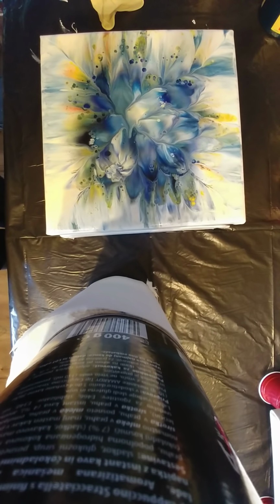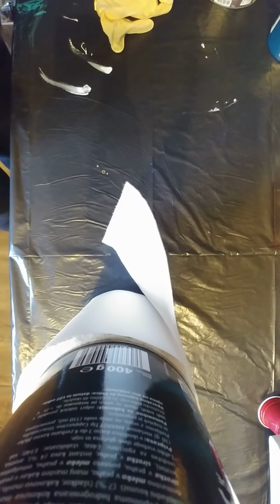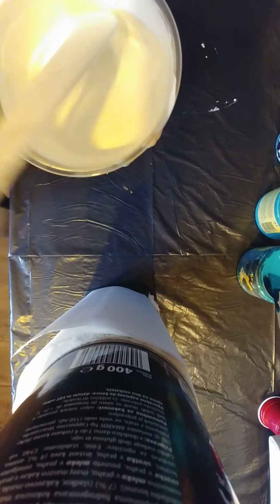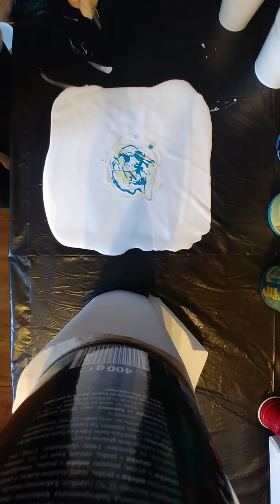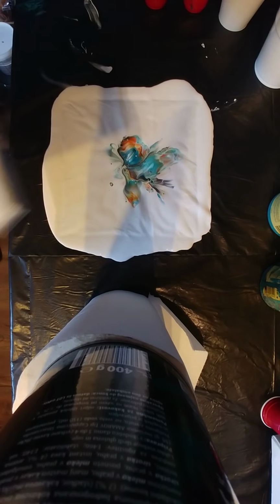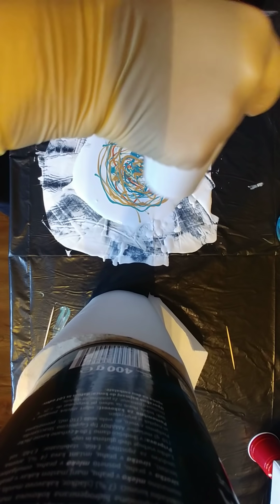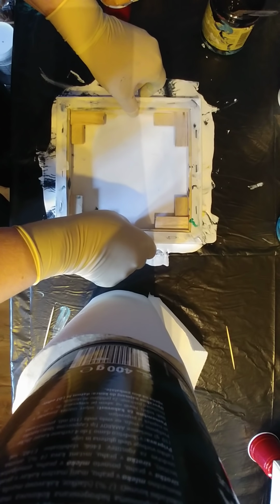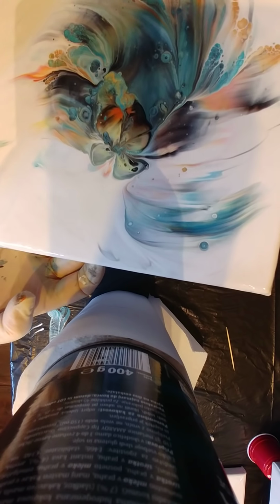Flower dip part 1 - Results are in part 2 (Explained all about this technique, colours and medium)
I hope you will understand my english... :)

If you want to support my chanel to keep on experimenting with new techniques you can do it through this link: